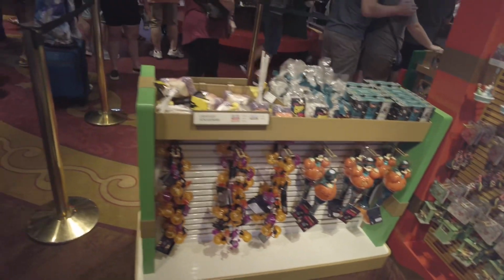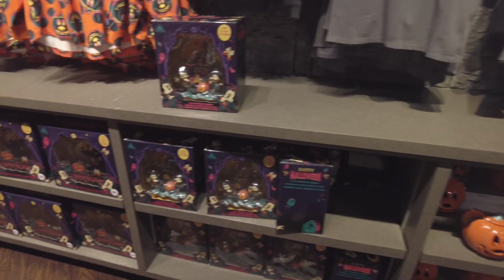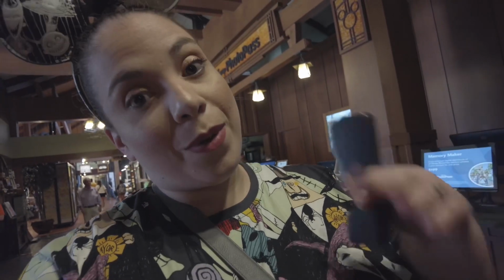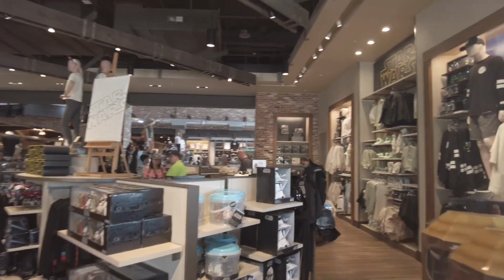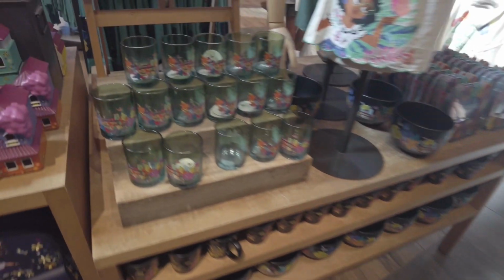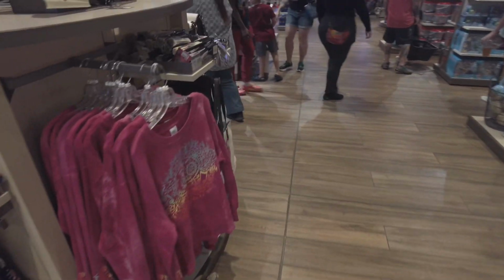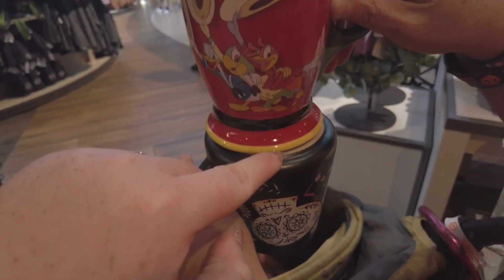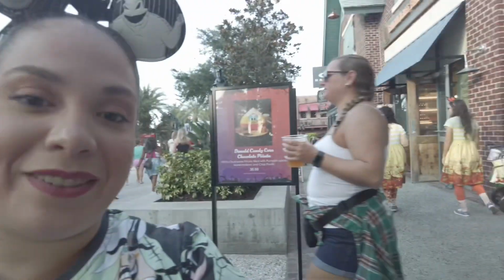What’s New at The World of Disney and New Back Drops in the Photo Pass Studios in Disney Springs!